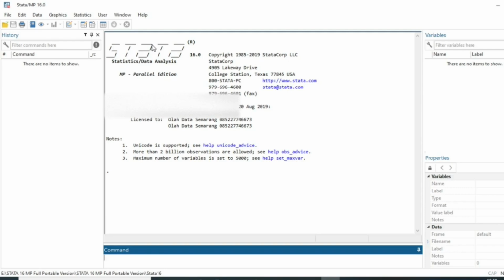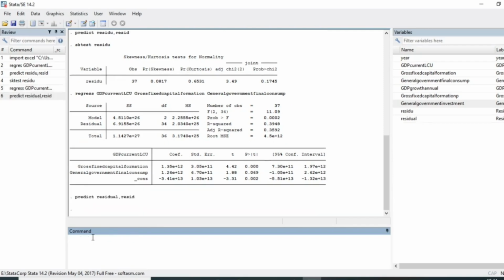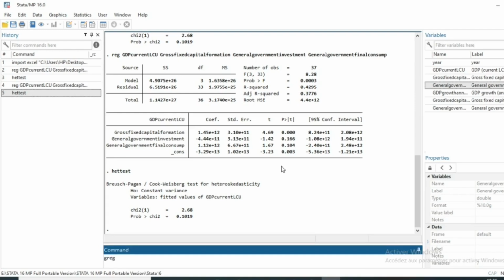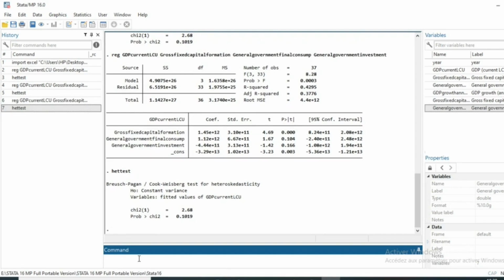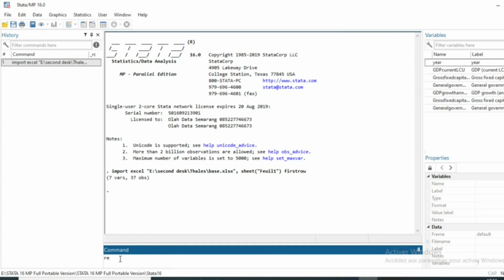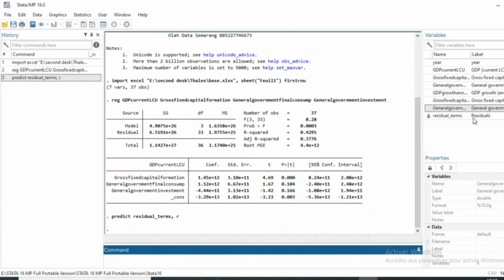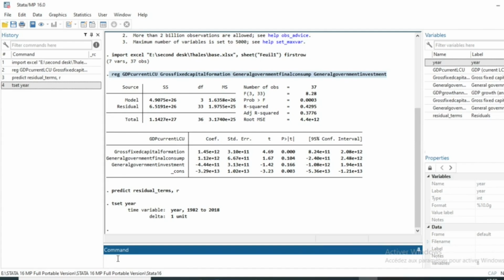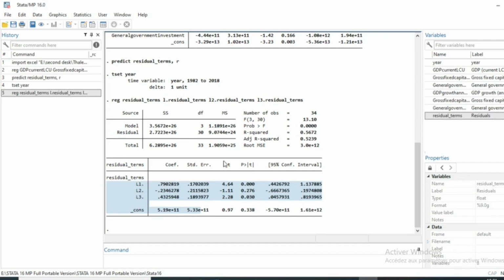Linear Regression Diagnostic Tests in STATA: Normality, Heteroskedasticity, Autocorrelation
In this tutorial, you will learn how to perform essential linear regression diagnostic tests in STATA, focusing on normality, heteroskedasticity, and autocorrelation. We will guide you through each step, from running the tests to interpreting the results, ensuring your regression models are accurate and reliable. Perfect for researchers and data analysts looking to enhance their econometric skills using STATA.

2)-if you are a fan of video games do not hesitate to go to Instant Gaming via the